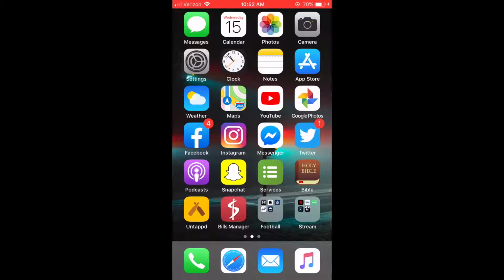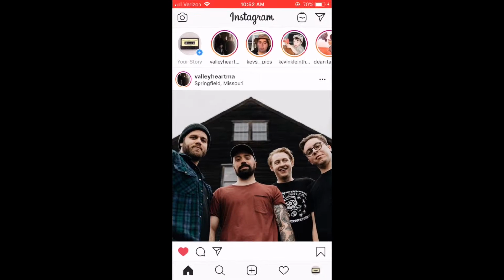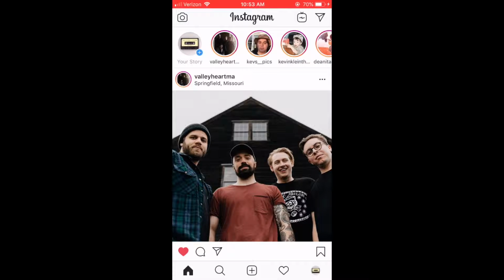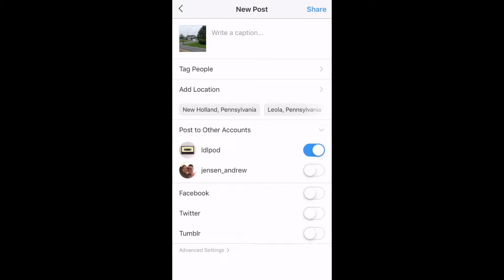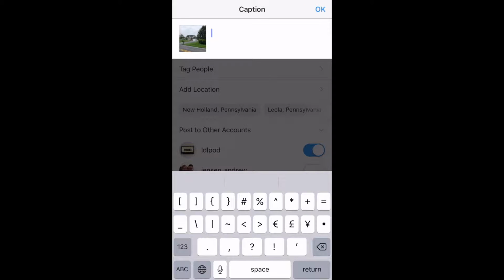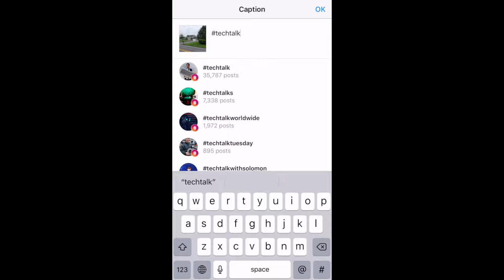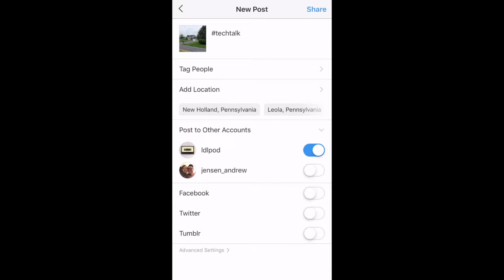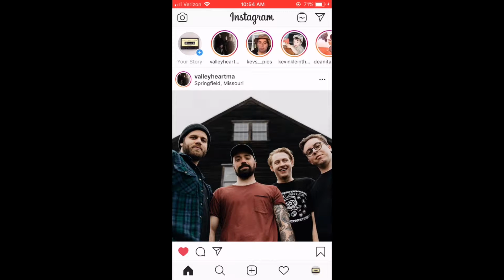How to Create and Follow a Hashtag on Instagram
Learn how to quickly create and follow a hashtag on Instagram in this easy to follow, step by step, tutorial.